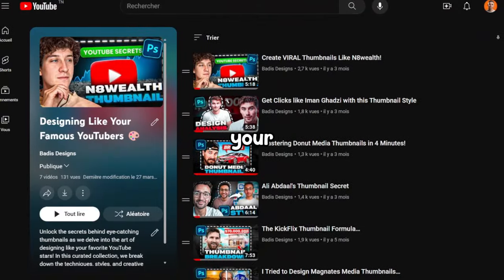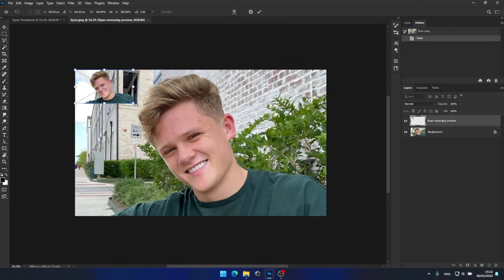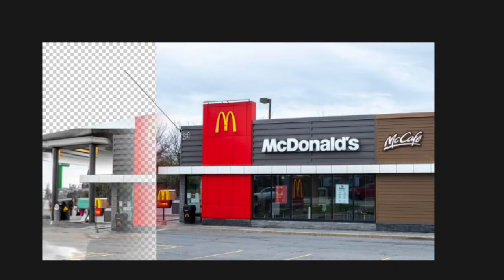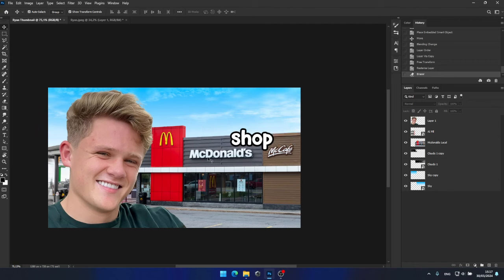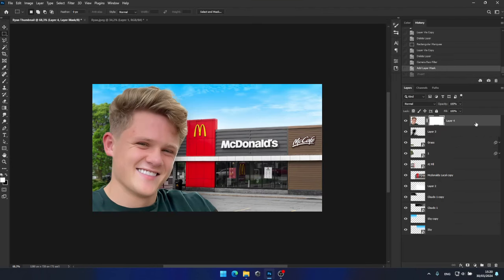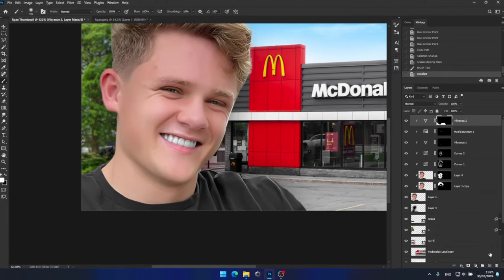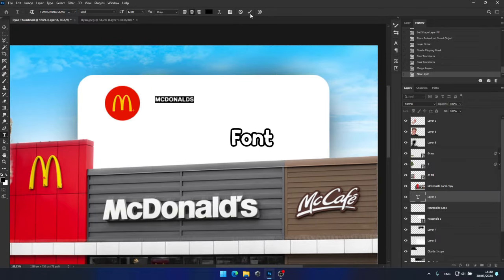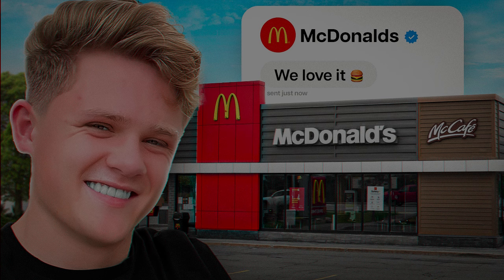Recreating a Ryan Trahan Thumbnail in Photoshop